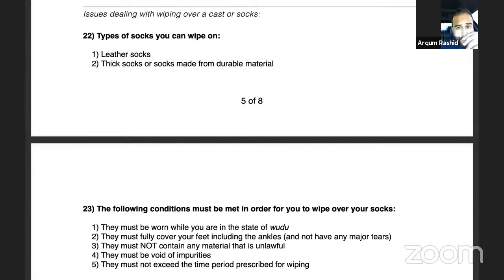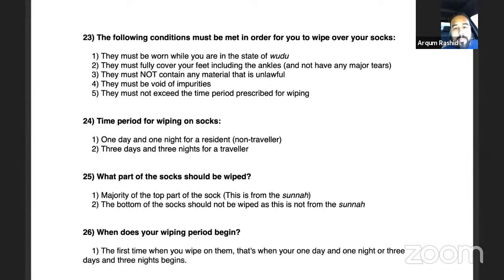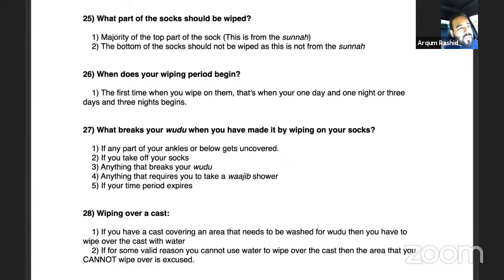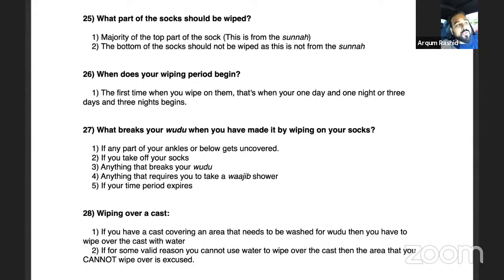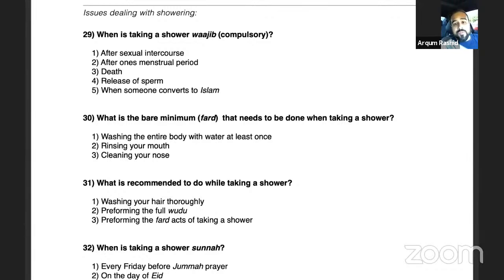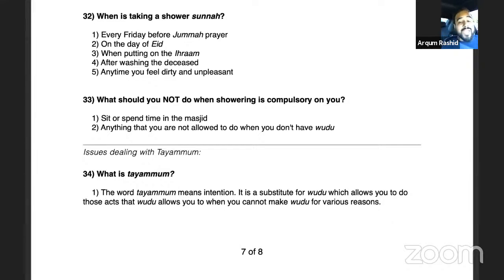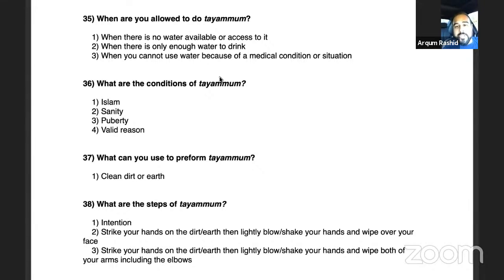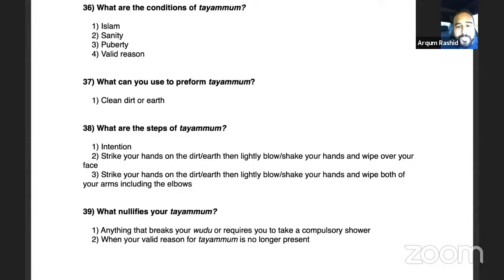Fiqh Intensives: Tahara 4/4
Fiqh Intensive: Tahara
A week-long intensive course on the Islamic rules pertaining to purification. These sessions will cover topics such as wudu, ghusl, tayammum, wiping on socks, etc.